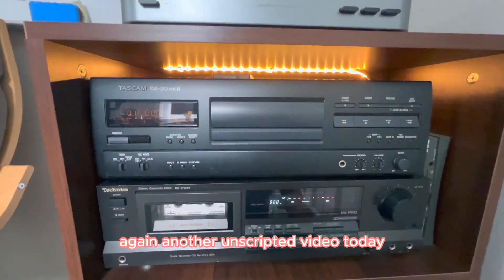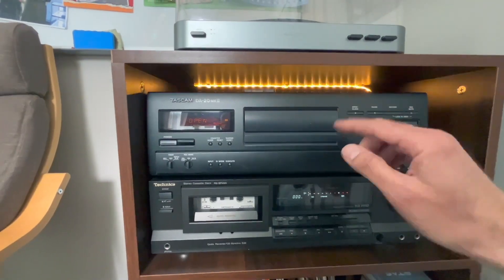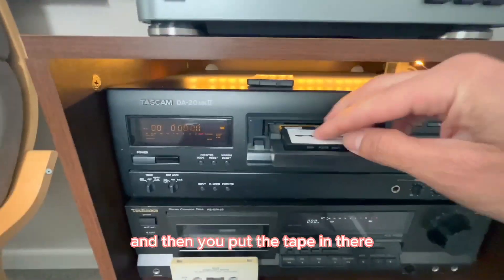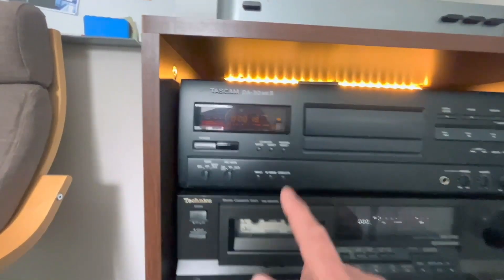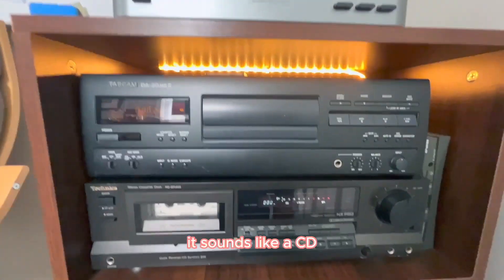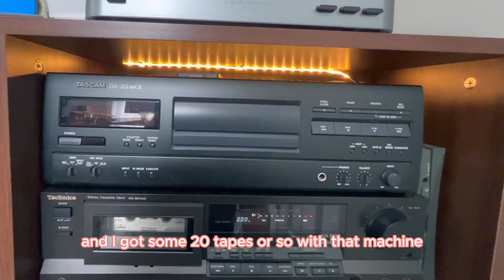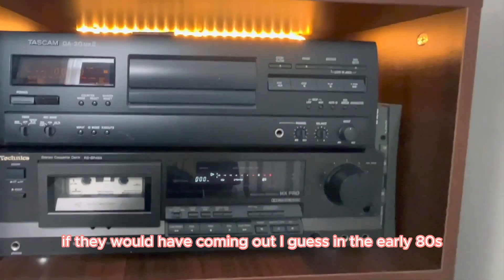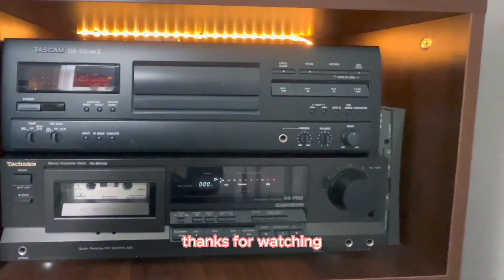Analog vs Digital: Exploring the World of Cassette Decks and DAT Recorder Tascam DA-20 MK II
Step into the time machine of audio technology as we compare two iconic tape-based recording formats: the analog warmth of the Technics RS-BR-465 cassette deck and the digital precision of the TASCAM DA-20 MKII DAT recorder. This video dives deep into the mechanics, sound profiles, and historical significance of each device, offering a side-by-side look at how audio was captured, stored, and played back across two very different eras.

The Technics RS-BR-465 brings classic analog charm with its dual-capstan drive, Dolby noise reduction, and tactile tape handling. It’s a machine built for nuance, where magnetic tape and physical components shape the sound. On the other side, the TASCAM DA-20 MKII represents the leap into digital fidelity, using high-resolution DAT tapes and error correction to deliver pristine audio with studio-grade clarity.

We explore how each format handles signal-to-noise ratio, dynamic range, and editing flexibility, revealing the strengths and quirks that define analog and digital tape recording. Whether you’re drawn to the hiss and warmth of cassettes or the crisp precision of DAT, this video is a tribute to the artistry and engineering behind both.

Captured with care and curiosity, this journey through audio history is perfect for vintage gear lovers, audiophiles, and anyone fascinated by the evolution of sound.